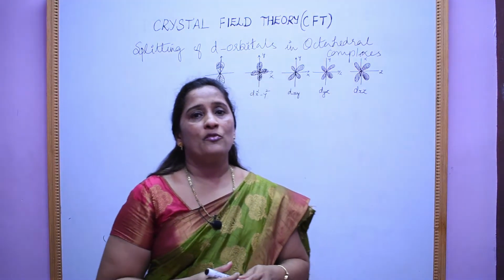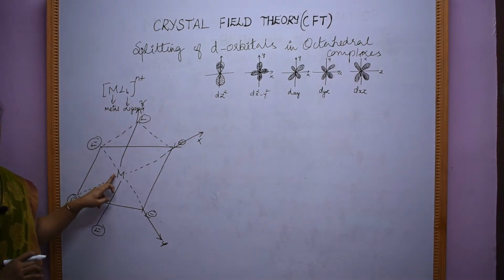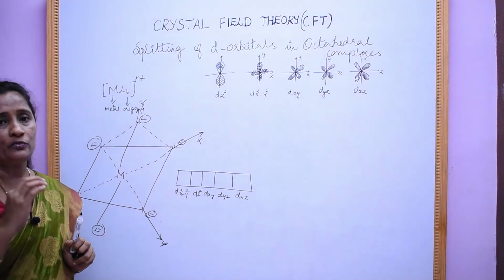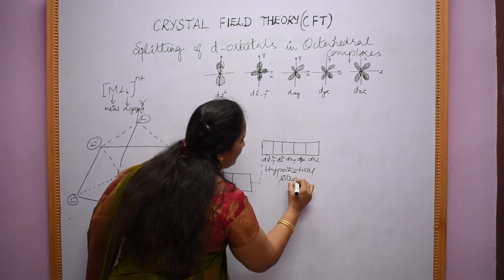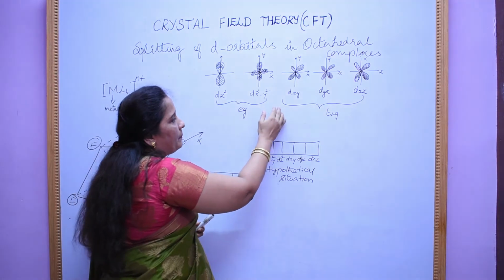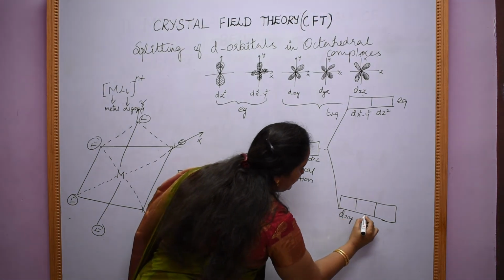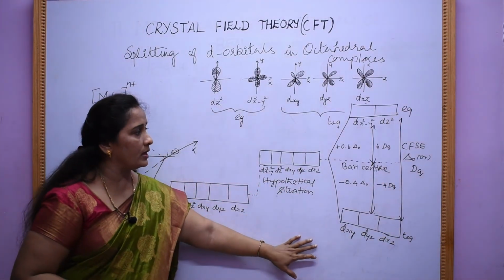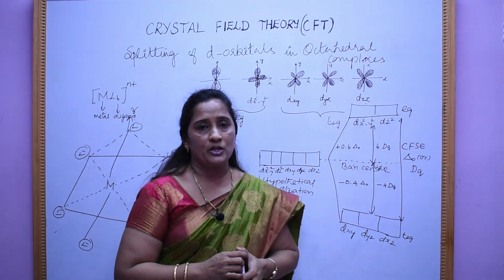Crystal Field Splitting in Octahedral Complex